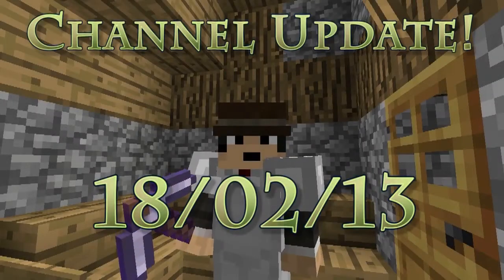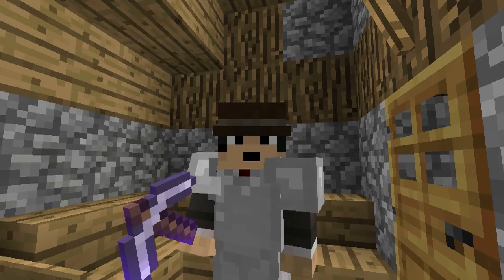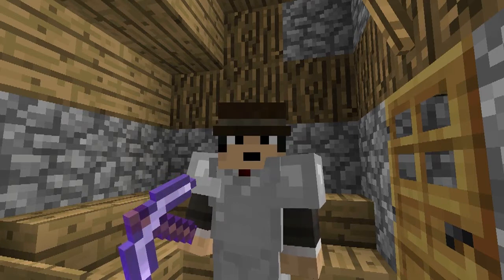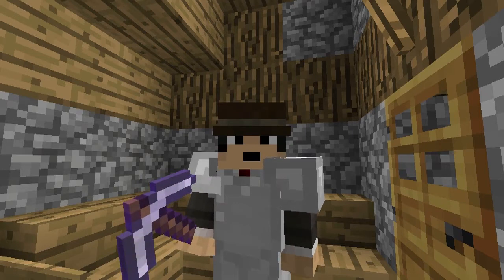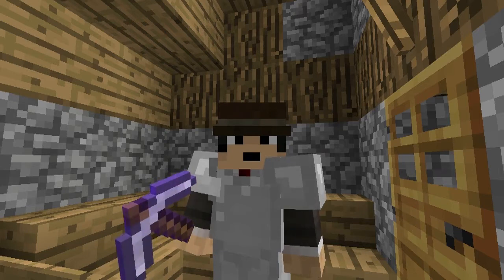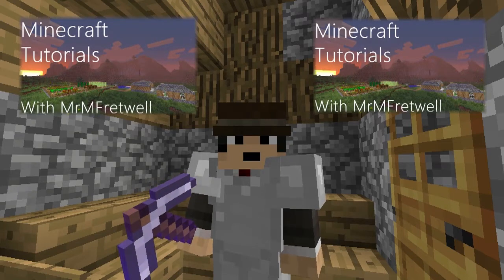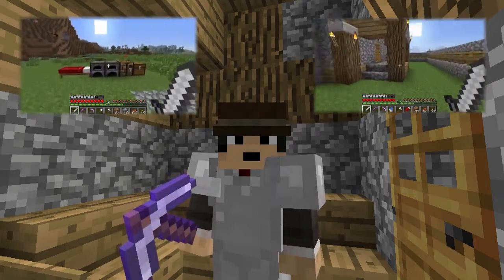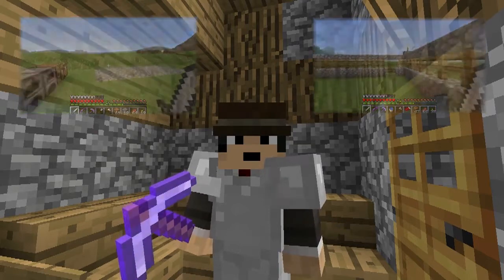Channel Update - February '13 - Part 2 (M230)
Just a little channel update to explain whats going on in the future.

The musical track playing in the background is called "Cipher" and was created by Kevin MacLeod, all rights go to him, the music track is generally available under the Creative Commons Licence Version 3.0. A link to explain this can be found below, if you want to use this track, check out his website below and make sure to give credit!